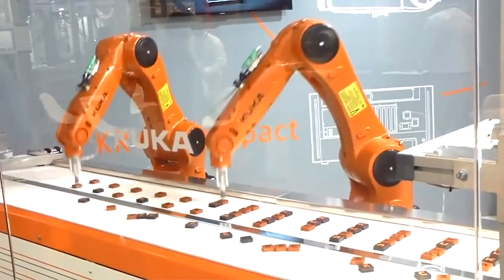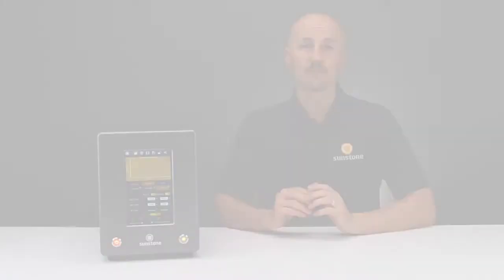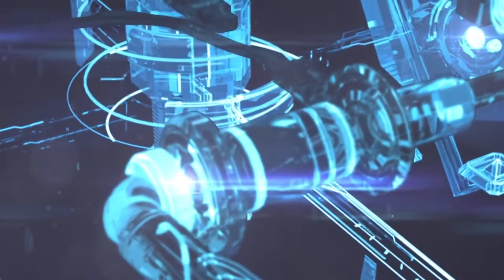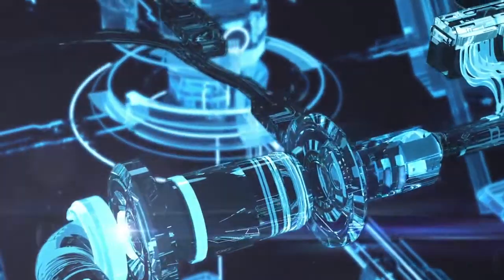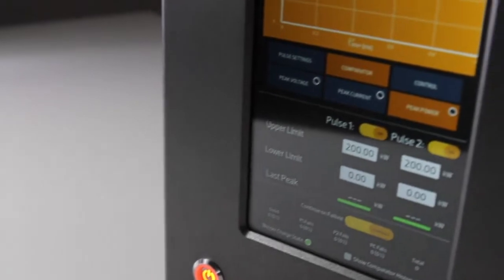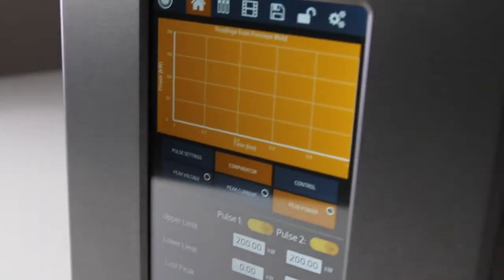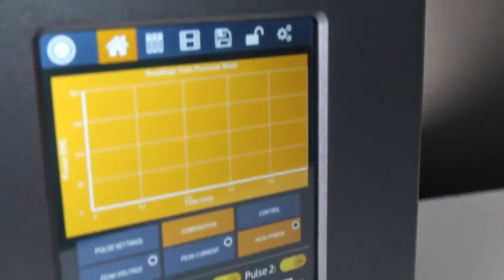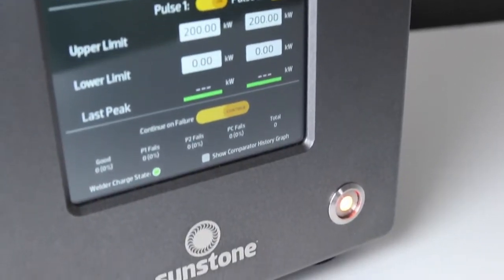The Sunstone CDDP A Dual Pulse - Introduction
Brand new for November 2018 is the dual pulse cap. discharge weldewr from  Sunstone and PW.